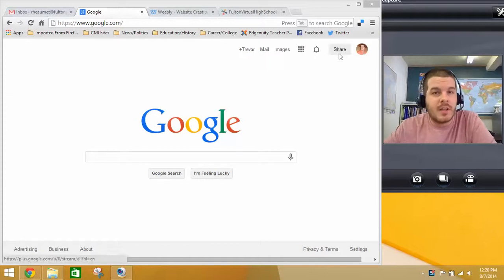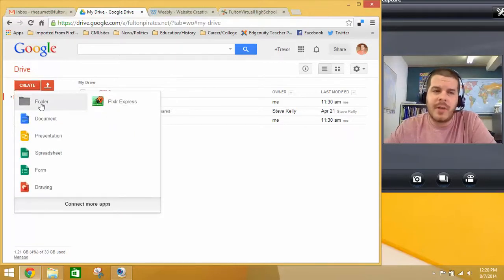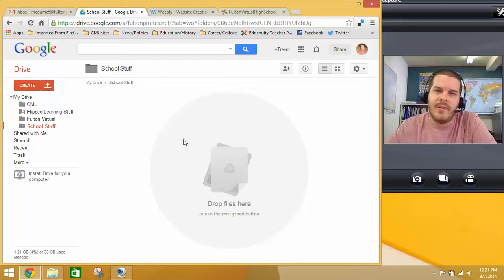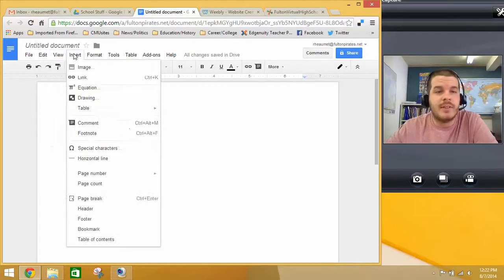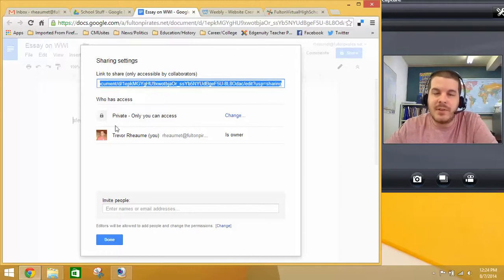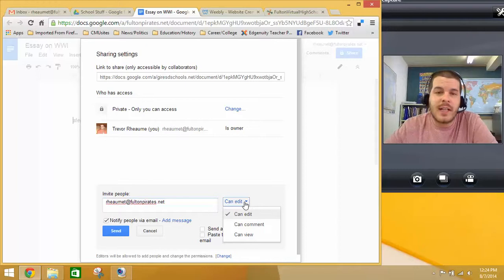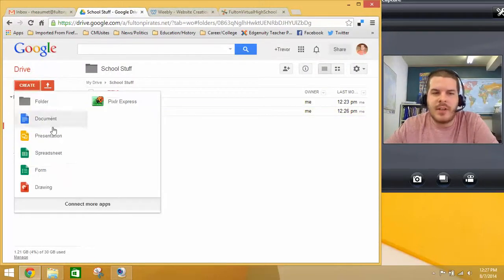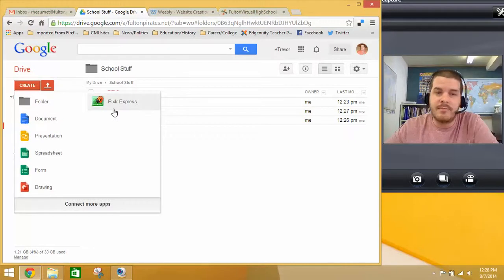Using Google Drive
Quick video on how to use Google Drive.